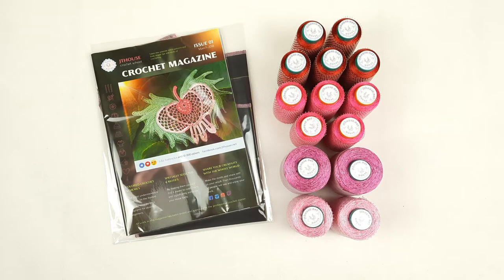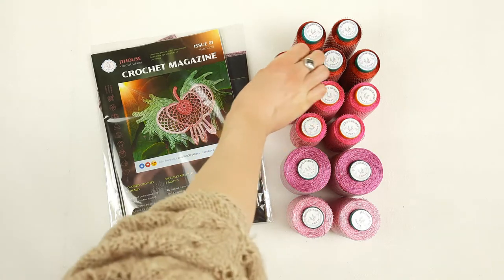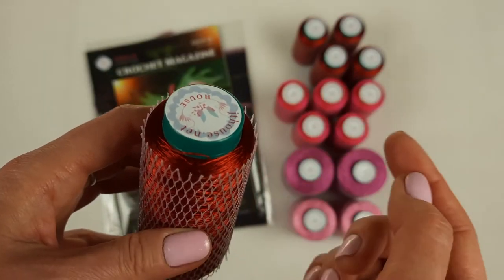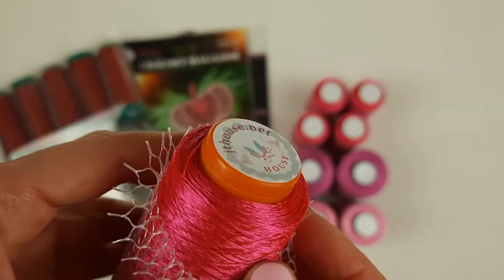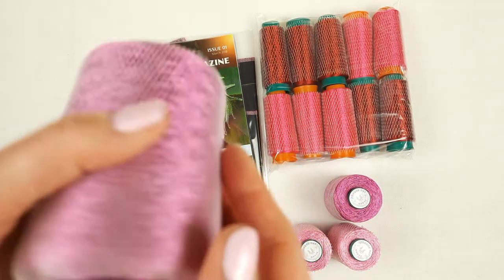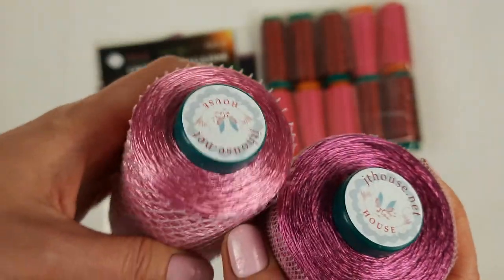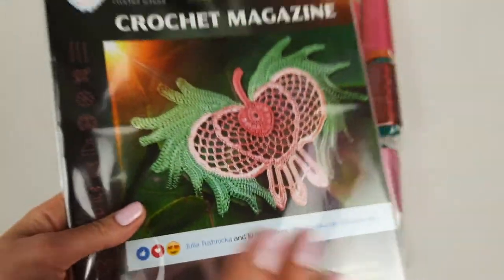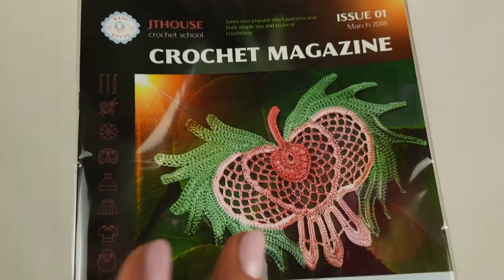Crochet yarn kit with DIY magazine crochet by JThouse. Crochet yarn kit "Italian Viscose", "Filati"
- follow this link to order the same crochet yarn kit as on the video

In this video, I am preparing a parcel with a crochet yarn kit and a DIY magazine crochet "JTHOUSE" issue #1 for a client from Australia.
This crochet yarn kit includes:
🔸10 cones of yarn "Italian Viscose"
🔸4 cones of yarn "Filati"
🔸DIY magazine crochet "JTHOUSE" issue #1 with exclusive crochet patterns of motifs developed by the JThouse Crochet School
🔸Individual fabric pattern for the "Top Elina" project.
The unique crochet course "Top Elina" was developed by our JThouse Crochet School. To learn more about it, follow this
You can also order this crochet yarn kit by this

Time codes:
00:00 - general information about the crochet kit
00:34 - showing closer the dark red yarn "Italian viscose" color 00712 and tell more about it
01:38 - showing closer the bright pink yarn "Italian viscose" color 0625 and tell more about it
02:42 - showing closer the cold medium pink yarn "Filati" color 3090 and tell more about it
03:07 - showing closer the candy pink yarn "Filati" color 3075 and tell more about it
04:01 - showing closer the DIY magazine crochet "JTHOUSE" issue #1 and tell more about it
05:35 - showing closer the individual fabric pattern for the "Top Elina" and tell more about it
06:05 - the final part about the preparation of the parcel